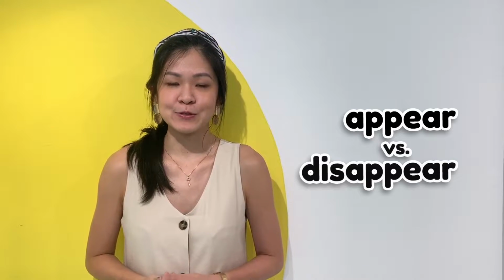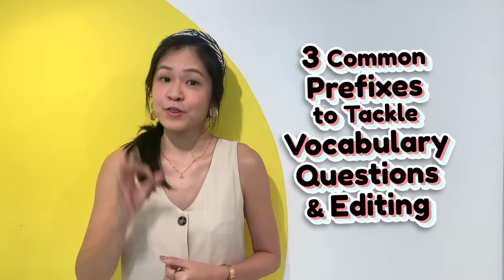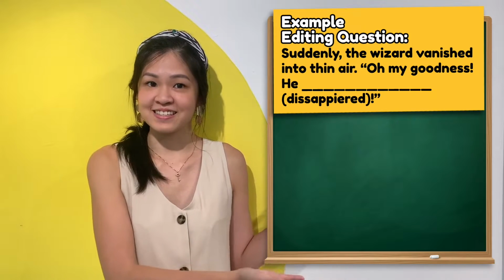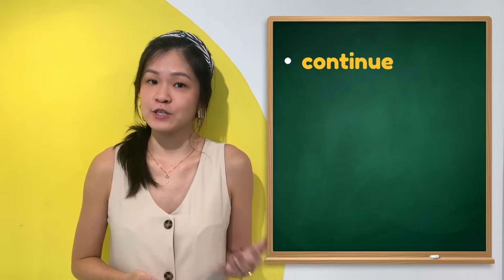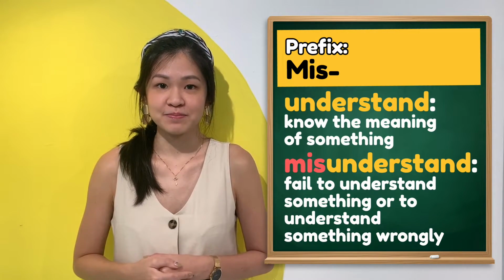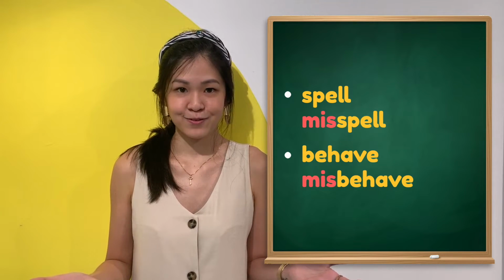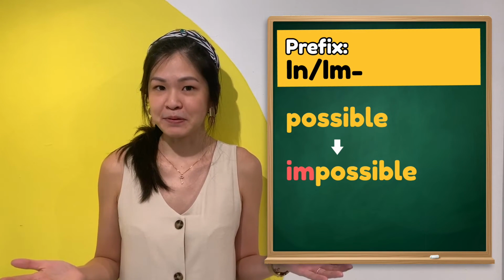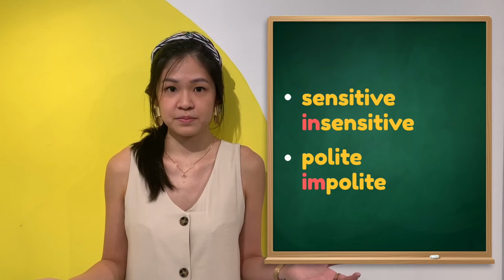PSLE Vocabulary | 3 Common Prefixes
Hi everyone! I am Ms. Tan, a teacher at Lil’ but Mighty!

What do you do when you come across a word in which you are unsure of in terms of its meaning? One thing you can do to make a reasonable guess about its meaning is actually to look at the parts that make it up.

In these 2 weeks’ videos, I am going to highlight to you some prefixes and suffixes that will help you make a good guess about the meaning of a word.